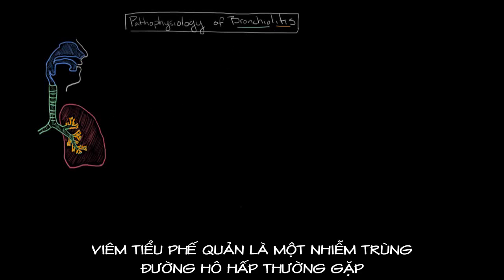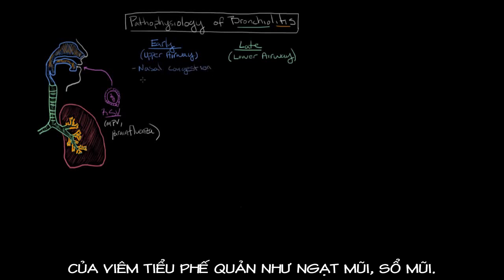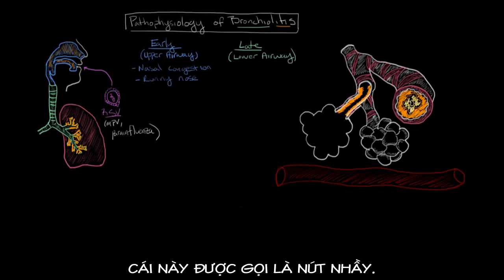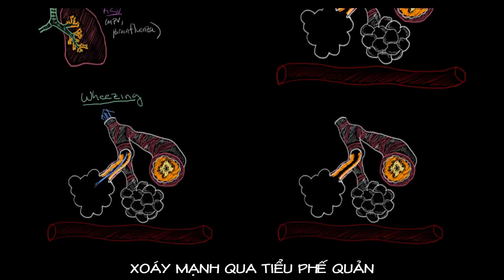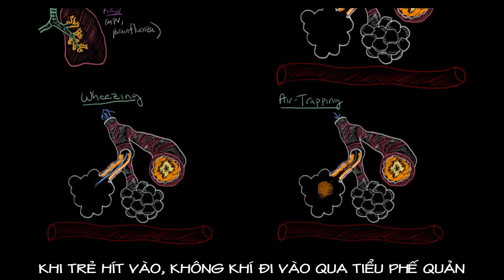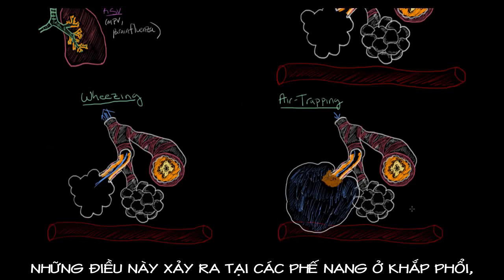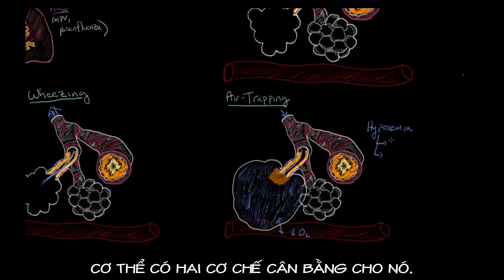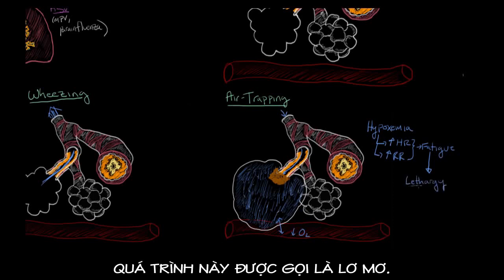Cơ chế thở khò khè và bẫy khí trong viêm tiểu phế quản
Cơ chế bệnh sinh của tiếng thở khò khè và bẫy khí trong viêm tiểu phế quản.
Please write the source when you re-up this video.